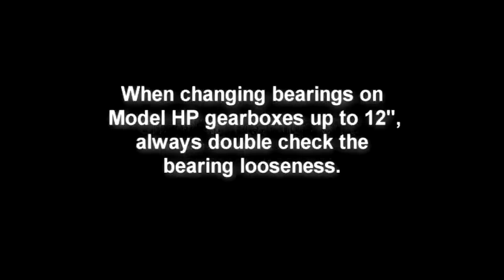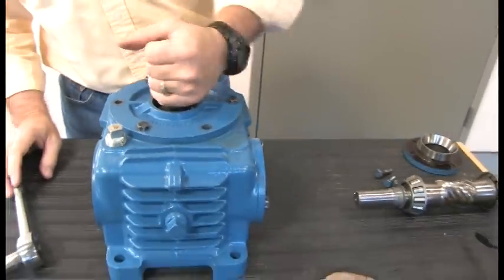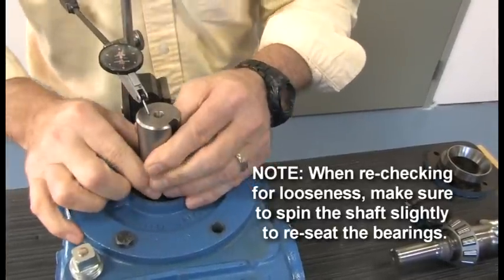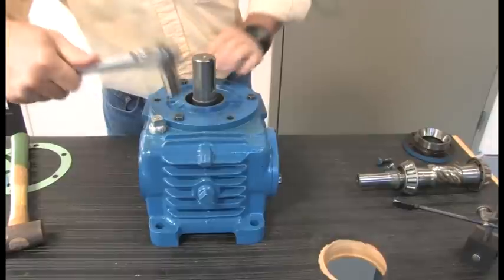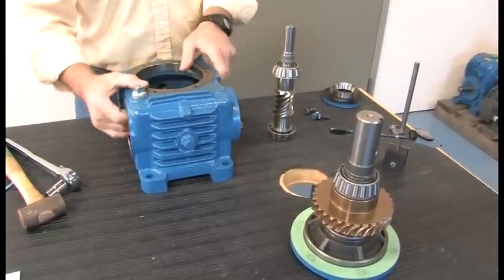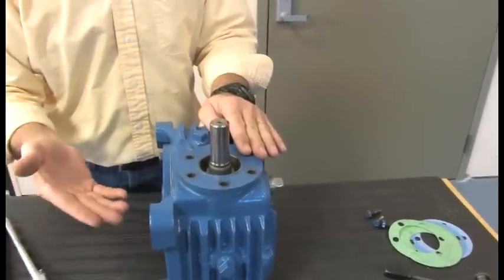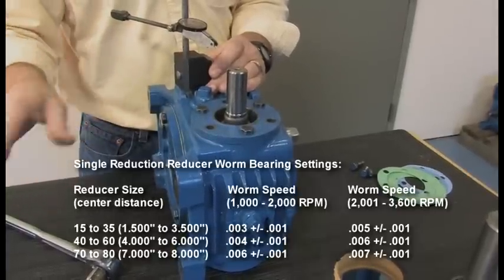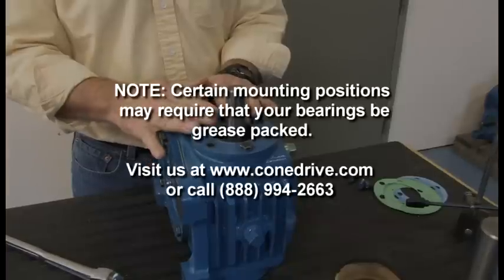How To Change Bearings on Cone Drive Gearbox.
This is a quick visual on how to check bearing looseness for Cone Drive gearboxes up to 12", always double check the bearing looseness.